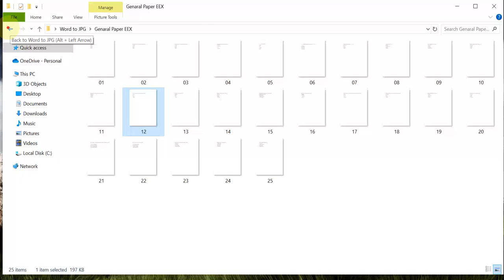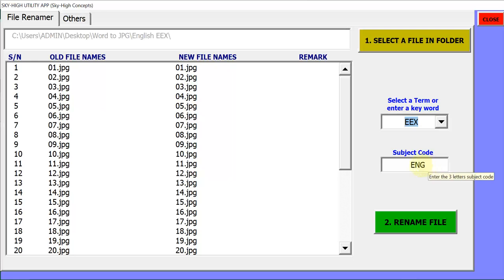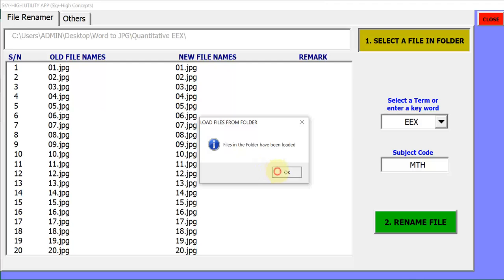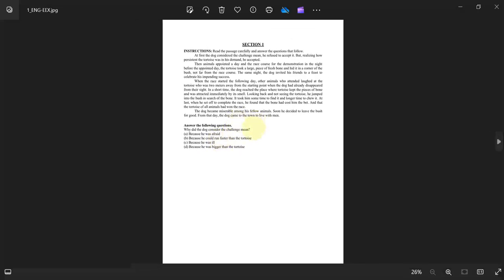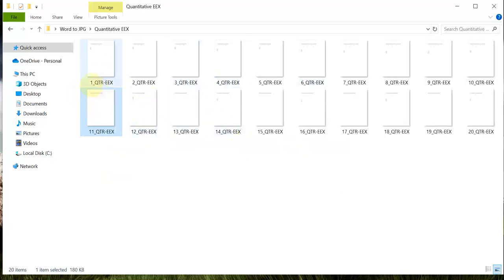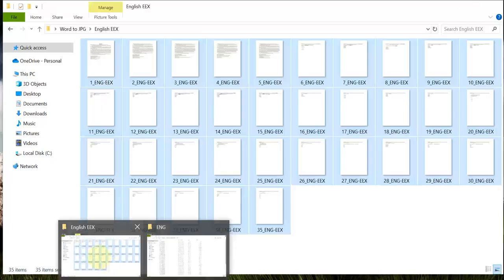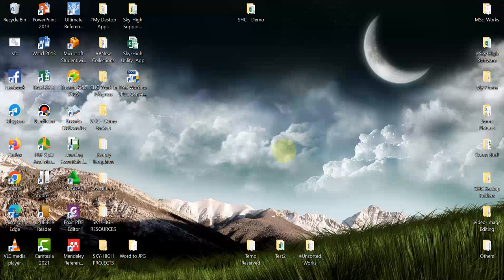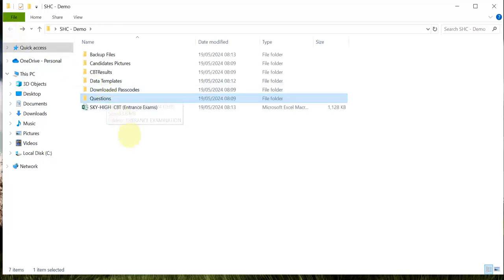Rename JPG Question Files - Entrance CBT